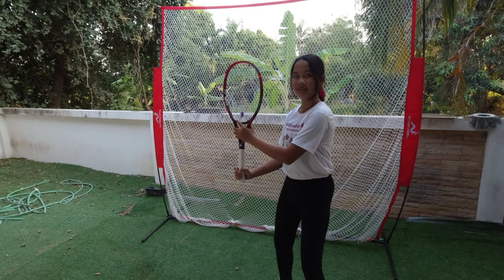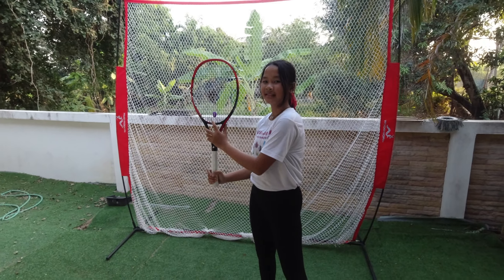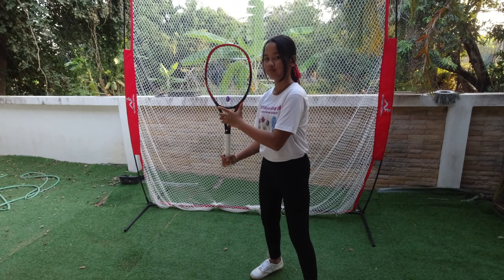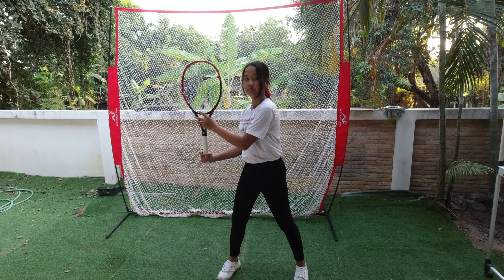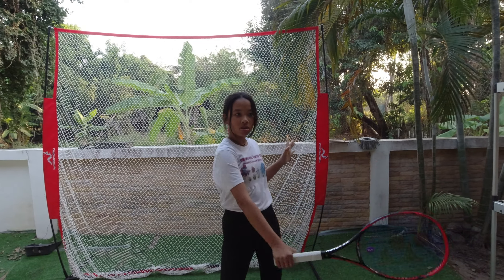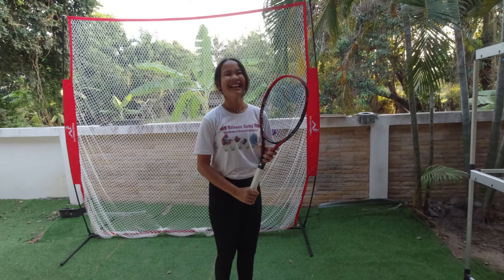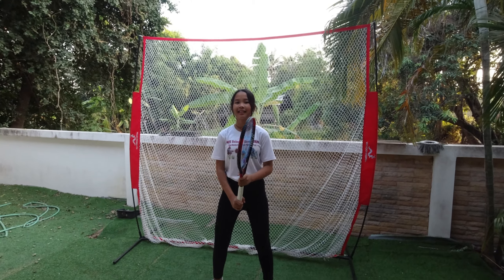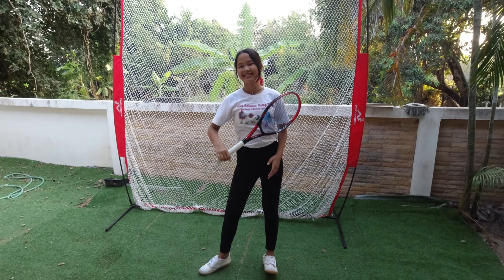RF ground strokes on SAT 16 01 2021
We do some exercises we did on 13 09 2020. This is something very fundamental in tennis: hitting the ground strokes the correct way. One person who does this best is undeniably Swiss tennis ace Roger Federer. So, we practice this again today. Amy is currently not really applying what she learned in September last year. Time to remind her for good!
Amy is using her new Yonex VCore sc98 Spin racket.
Recorded with a DJI Osmo Action camera in HD 2.7K 1440p60 resolution

Next upcoming tennis tournaments in 2021:
20 FEB 2021  PTT 1st Lawn Tennis Skill Development Nakhon Ratchasim
13 MAR 2021 PTT 2nd Lawn Tennis Skill Development Khon Kaen

Amy's current tennis racket:
Since March 2020 Amy played with a Babolat Boost A Aero 27" 102" using it with a tension of 50/50 lbs.
But since today SAT 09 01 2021 Amy plays with either:
1  a Yonex VCore SV98 Spin (285g) strung at 50/50 lbs. or
2  a Yonex VCore Duel G 100 (280g) strung at 50/50 lbs

Amy's current ranking at LTAT (Lawn Tennis Association of Thailand):#59 Girls U14  updated 15/12/2020
Amy's height today:  163 cm (5'35") updated 02/01/2020
Amy's weight today:  50.0 kg (110.0 lbs)  updated 28/12/2021

Amy's favorite tennis players:
Dayana Zastremka (20) of Ukraine for her excellent footwork, currently #29 at WTA
Cori Gauff (16) of  the USA for her inspiration, currently #48 at WTA

Amy's current hitting partners:
none

Very important tip:
When Amy's Tennis Training Channel opens, the default might be 360p or 480p. We strongly suggest you click on the wheel on the right side right under the picture and choose 1080p, or whatever is available.

Amy's team:
Wisit "Peter" Ampuch , Surin, coach
Apinov "First" Ampuch, Surin, coach
Worathep "Tom" Tongmee, Buriram, coach
Chairit "Neng" Suprakul, Surin, coach
Dario Finazzi, (Amy's father), coach

เราทำแบบฝึกหัดบางอย่างที่เราทำในวันที่ 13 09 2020 นี่เป็นสิ่งที่เป็นพื้นฐานอย่างมากในการเล่นเทนนิส: การตีพื้นจะเป็นการลากเส้นอย่างถูกวิธี หนึ่งคนที่ทำได้ดีที่สุดคือโรเจอร์เฟเดอเรอร์นักเทนนิสชาวสวิสอย่างปฏิเสธไม่ได้ วันนี้เรามาฝึกกันอีกครั้ง ขณะนี้เอมี่ไม่ได้ประยุกต์ใช้สิ่งที่เรียนรู้ในเดือนกันยายนปีที่แล้ว ถึงเวลาเตือนเธอให้ดี!
เอมี่ใช้ Yonex VCore sc98 Spin racket ตัวใหม่ของเธอ
บันทึกด้วยกล้อง DJI Osmo Action ความละเอียด HD 2.7K 1440p60

การแข่งขันเทนนิสครั้งต่อไปในปี 2021:า
20 ก.พ. 2564 ปตท. ลอนเทนนิสพัฒนาทักษะครั้งที่ 1 นครราชสีมา
13 มี.ค. 2564 ปตท. ลอนเทนนิสพัฒนาฝีมือคนที่ 2 ขอนแก่น

ไม้เทนนิสปัจจุบันของ เอมี่:
ตั้งแต่เดือนมีนาคมปี 2020 เอมี่เล่นกับ Babolat Boost A Aero 27 "102" โดยใช้แรงดึง 50/50 ปอนด์
แต่ตั้งแต่วันนี้ SAT 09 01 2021 เอมี่ เล่นกับ:
1 a Yonex VCore SV98 Spin (285g) ขึงไว้ที่ 50/50 ปอนด์ หรือ
2 a Yonex VCore Duel G 100 (280g) ขึงไว้ที่ 50/50 ปอนด์

อันดับปัจจุบันของ Amy ที่ LTAT (ลอนเทนนิสสมาคมแห่งประเทศไทย): # 59 Girls U14 อัพเดท 15/12/2020
ความสูงของ Amy วันนี้: 163 ซม. (5'35 ") อัปเดต 02/01/2020
น้ำหนักของ Amy วันนี้: 50,0 กก. (110.0 ปอนด์) อัปเดต 28/12/2021

นักเทนนิสคนโปรดของเอมี่:
Dayana Zastremka (20) จากยูเครนสำหรับฝีเท้าที่ยอดเยี่ยมของเธอปัจจุบันอยู่ที่อันดับ 29 ที่ WTA
Cori Gauff (16) จากสหรัฐอเมริกาสำหรับแรงบันดาลใจของเธอปัจจุบันอยู่ที่ 48 ที่ WTA

คู่หูที่กำลังตีของ เอมี่:
ไม่มี

เคล็ดลับที่สำคัญมาก:
เมื่อช่องฝึกเทนนิสของ เอมี่ เปิดขึ้นค่าเริ่มต้นอาจเป็น 360p หรือ 480p เราขอแนะนำให้คุณคลิกที่วงล้อทางด้านขวาใต้ภาพแล้วเลือก 720p หรือ 1080p หรืออะไรก็ได้ที่มี

โปรดสมัครสมาชิกช่อง Youtube ของฉัน! ขอขอบคุณ.

ทีมของ เอมี่:
เยี่ยม "ปีเตอร์" อัมพุชสุรินทร์โค้ช
อภินอฟ "เฟิร์ส" อัมพุชสุรินทร์โค้ช
วรเทพ "ทอม" ทองมี, บุรีรัมย์, โค้ช
ประธานกรรมการ "เนียง" สุภาพรสุรินทร์, โค้ช
Dario Finazzi, (พ่อของ เอมี่), โค้ช

ลิ้งค์ที่มีความเกี่ยวข้อง: